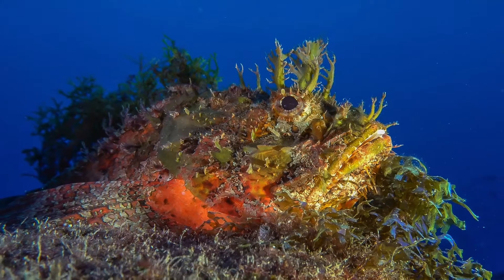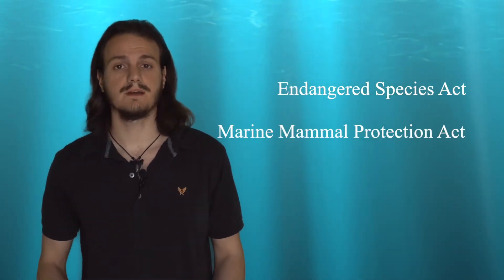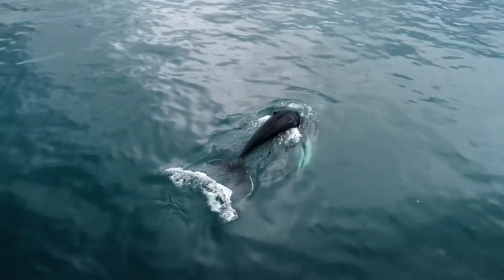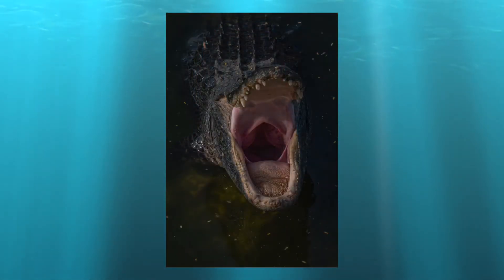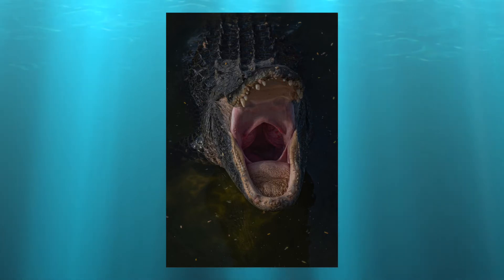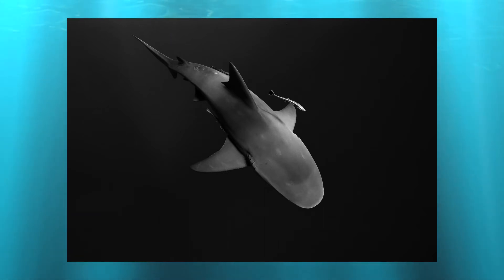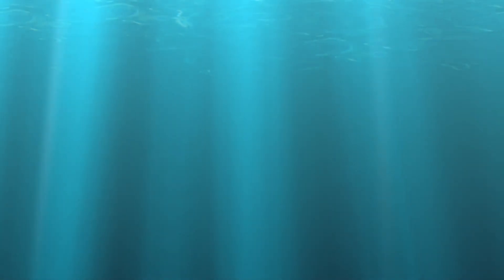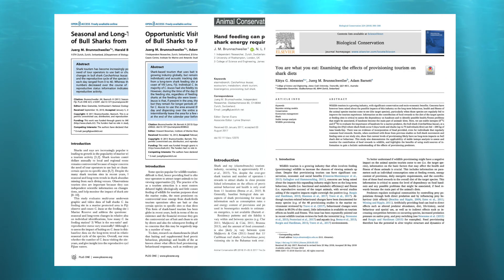Picture Perfect: The Ethics and Considerations in Wildlife Photography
Seas by Degrees Graduate Student Seminar Series - Episode 18

Master of Professional Science student Victor Bach Muñoz returns with another episode on photography and film in science. Weigh the options with Victor while he discusses some of the considerations that guide his wildlife photography.

0:00 Intro
0:22 Capturing Better Photos
1:15 Wildlife Protections to Consider
1:50 Wildlife Seasonality and Behaviors
2:28 Wildlife and Your Presence
3:08 Example 1: Alligator Photo
3:57 Example 2: Bull Shark Photo
5:49 Outro

Suggested Audience: Middle and High School

For Educators:

This remote learning seminar can be paired with multiple Next Generation Science Standards (NGSS) disciplinary core ideas. The seminar aligns with the NGSS Science and Engineering Practices below:

1. Asking questions and defining problems
2. Planning and carrying out investigations
3. Analyzing and interpreting data
4. Constructing explanations and designing solutions
5. Engaging in argument from evidence
6. Obtaining, evaluating, and communicating information